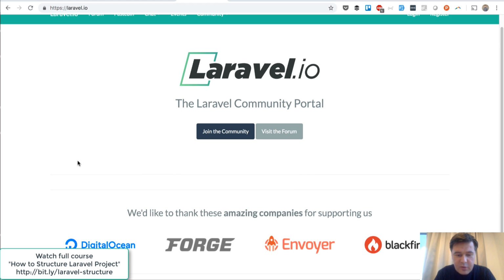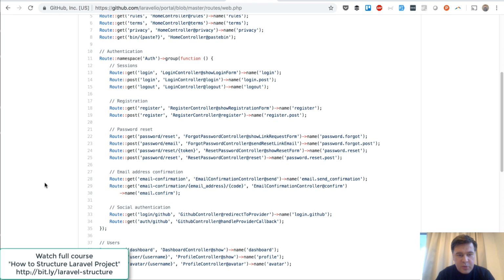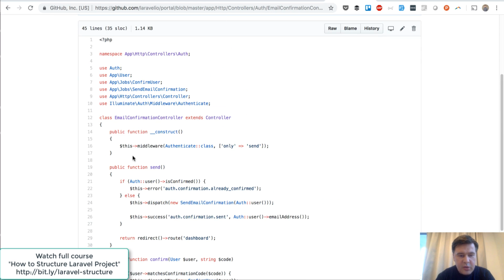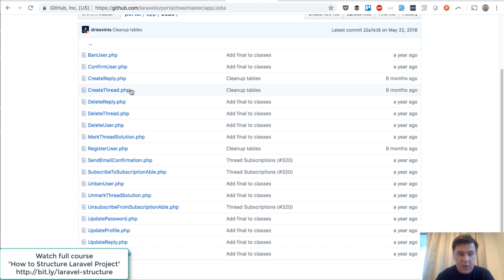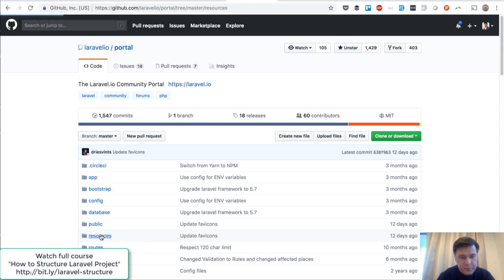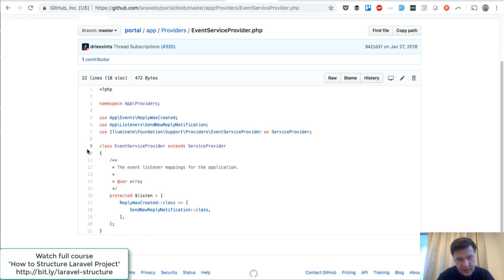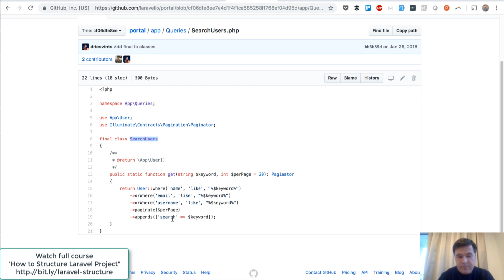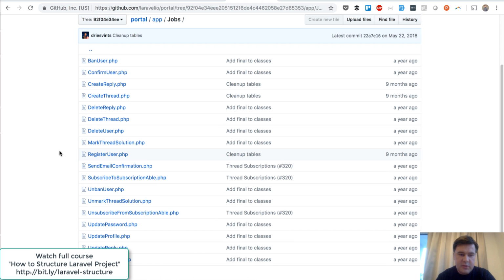Laravel Code Structure: Laravel.io in Review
This is one FREE lesson from that course.